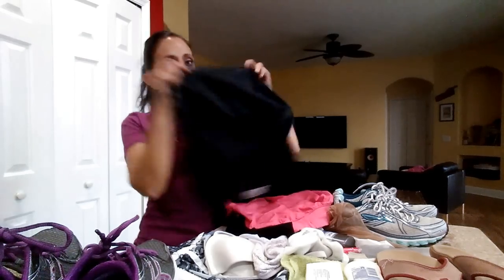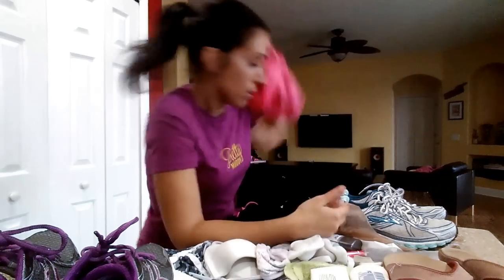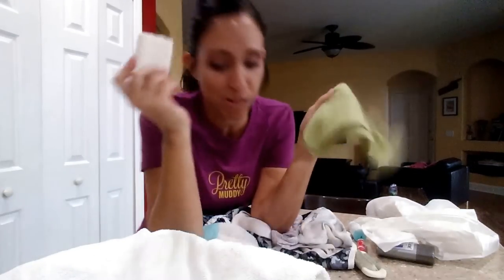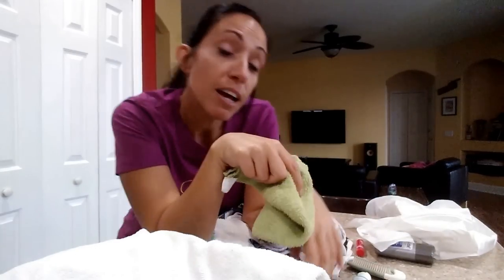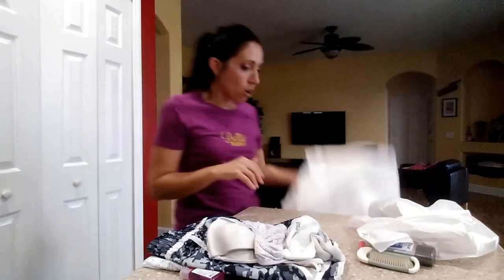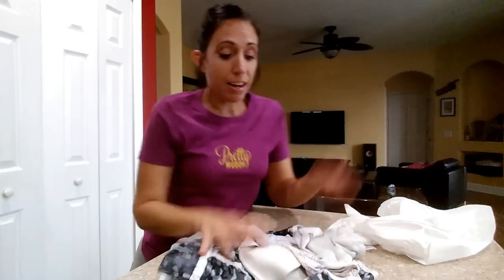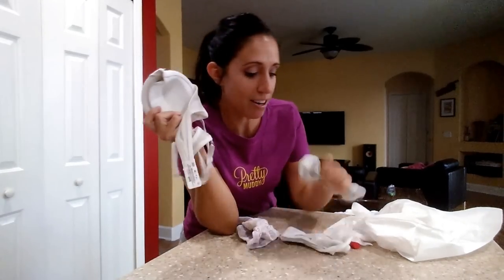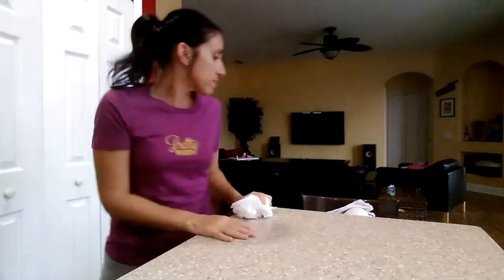Tips to Survive a Mud Run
I lay out and explain all the items you need to pack and bring to your next mud run.